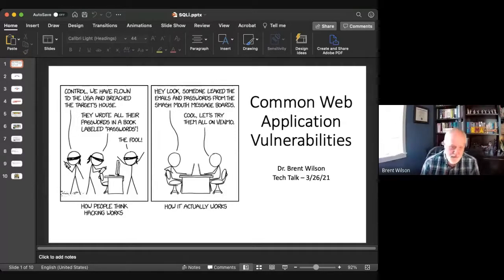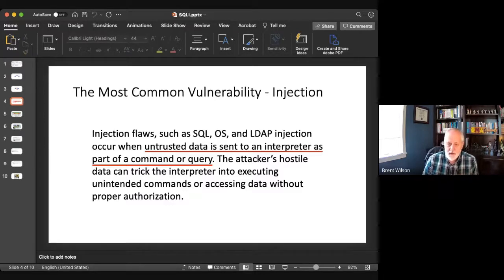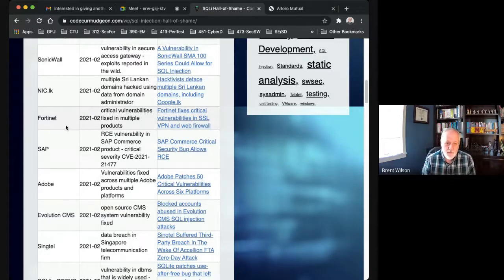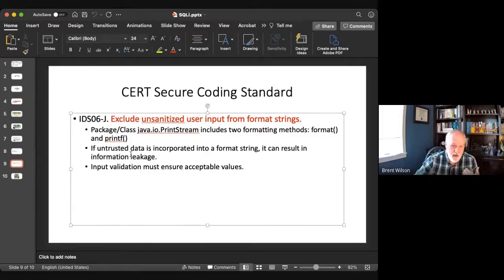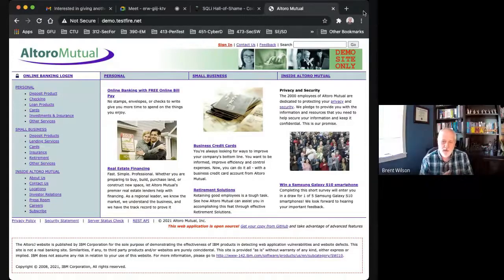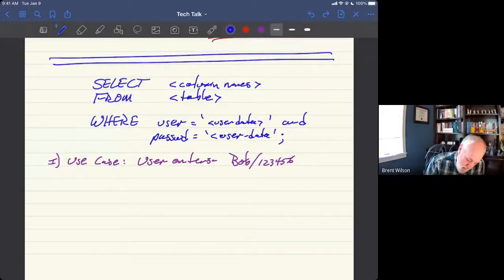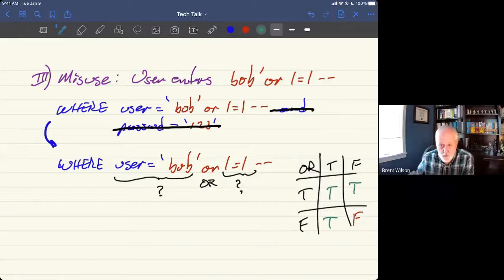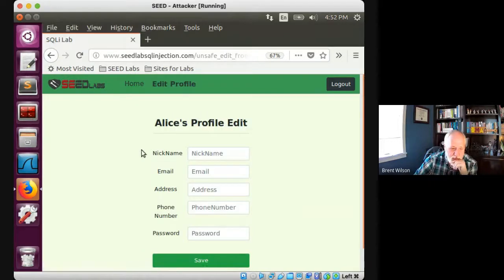Out-Hacking the Hackers with Dr. Brent Wilson: Common Web App Vulnerabilities and SQL Injection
Creating applications is fun and all, but how do we make sure they are secure? Dr. Brent Wilson discussed common web application vulnerabilities and SQL Injection.